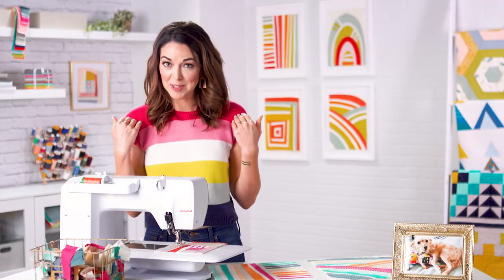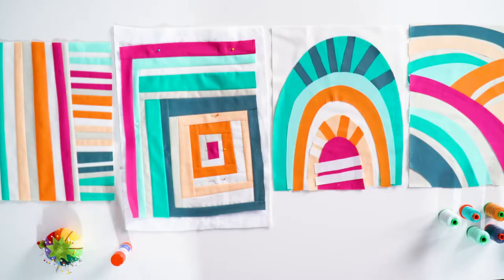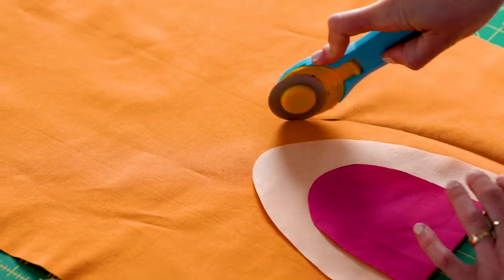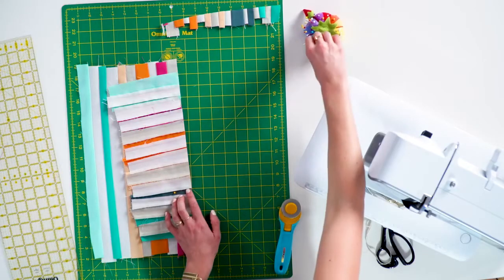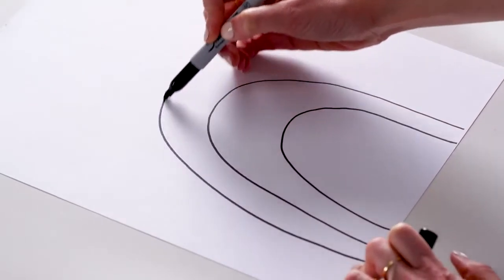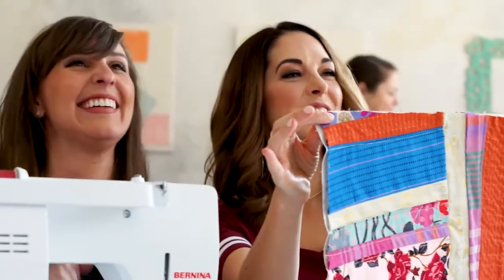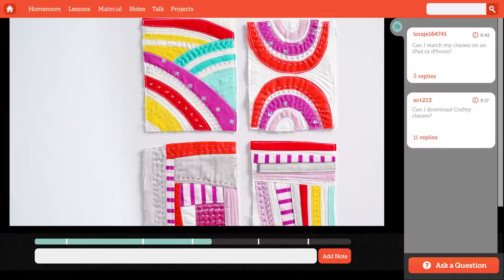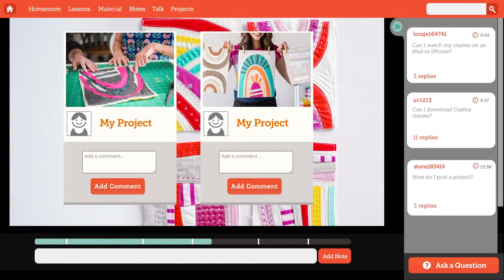Fabric Play: Sewing Mojo Minis Trailer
Fabric Play: Sewing Mojo Minis includes 6 - 20 minute lessons. Are you ready to sew something that's fast, simple AND fun?? You're invited to my mini quilt partaaaaay! We'll make 4 eye-catching minis that you can customize and design yourself using your fav fabric, old scraps or random up-cycled materials!